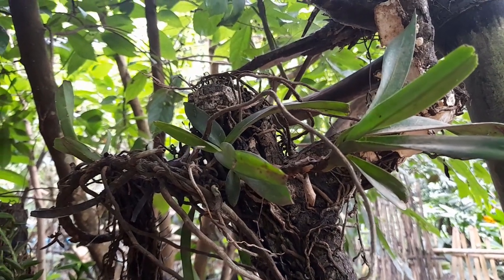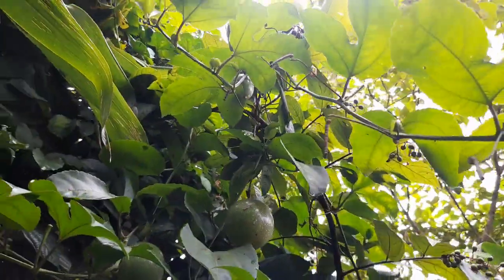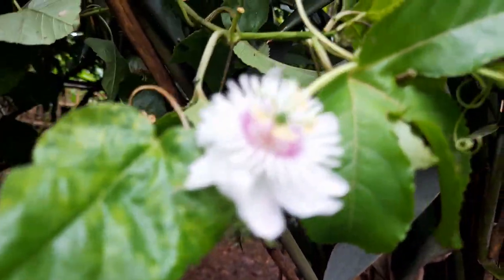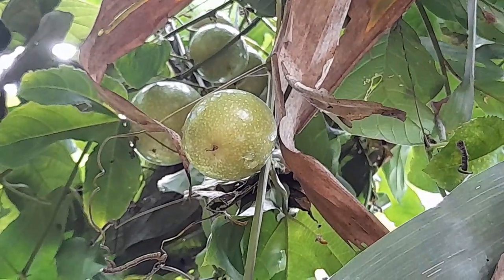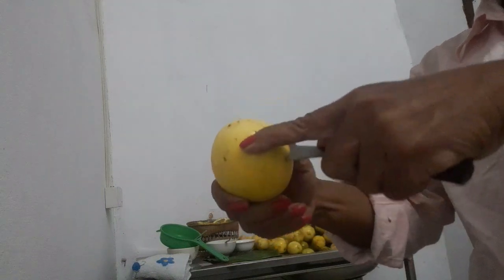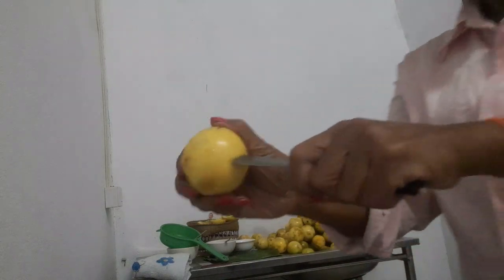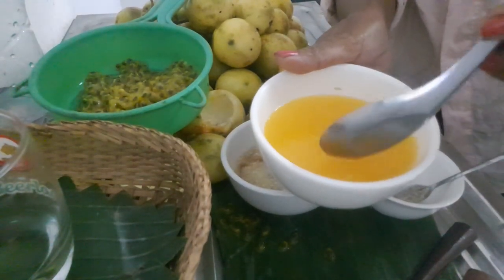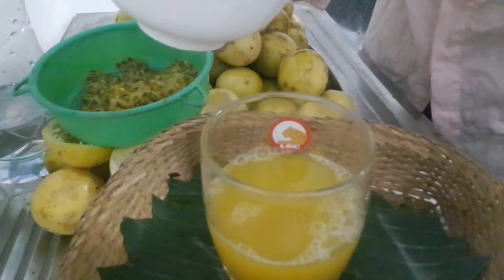Orchids canopy and Passions fruits juice , Drinking juice after working for Healthy drinking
Our orchids canopy is the under the bush of  passions fruits , Working and Drinking Passions fruits Juice
passions fruits juice is very helpful for your health , It contains Antioxidants vitamin A and C and much more